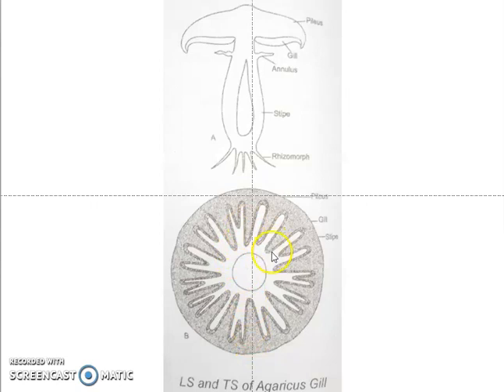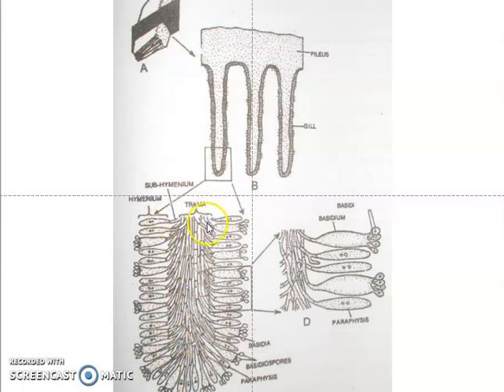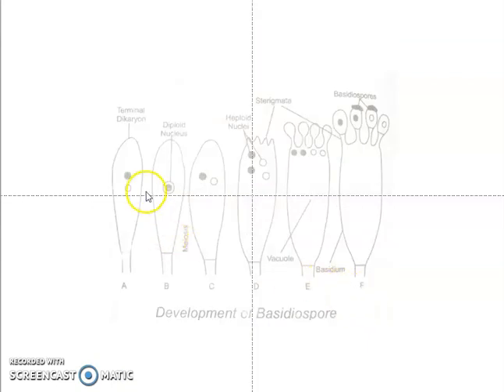LIfe cycle of basidiomycetes part 2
Dr Boby
Botany
TKMCAS, Kollam
tkmcas.ac.in